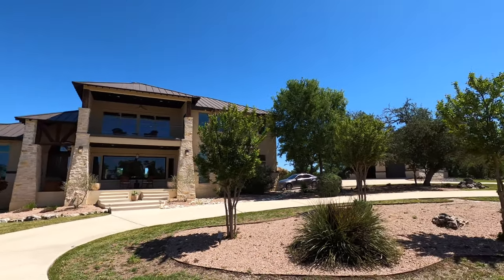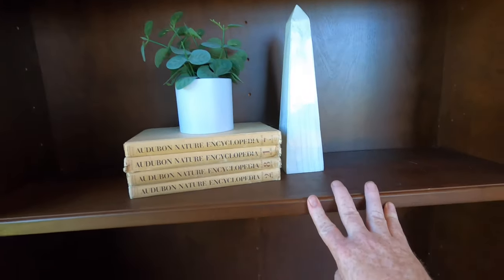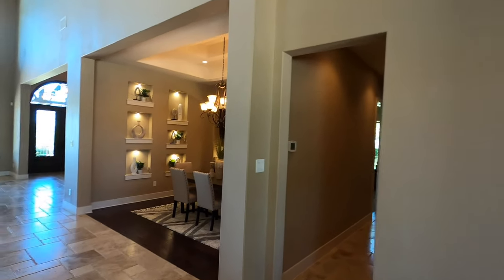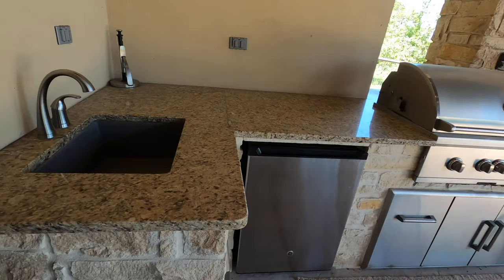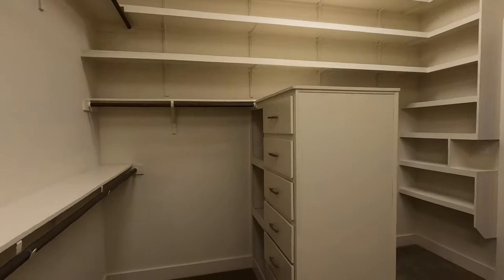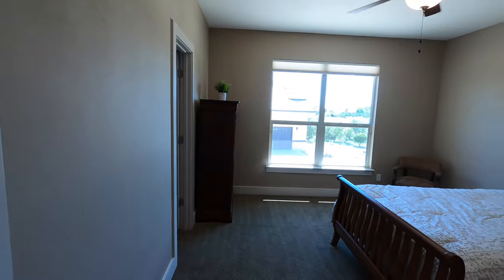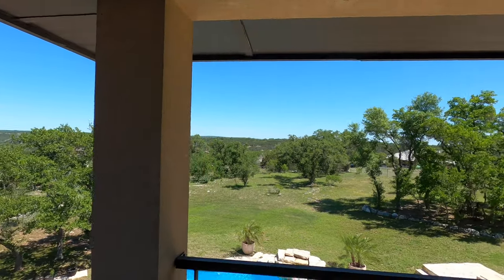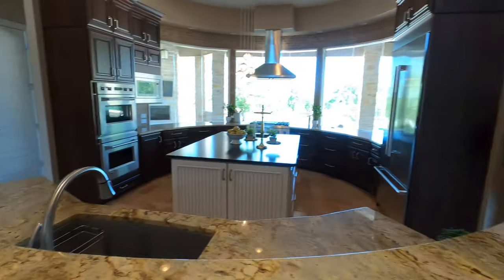Luxury Texas Hill Country Home for Sale, Ramble Ridge, Garden Ridge Tx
This gorgeous home is on the market as of 2 April 2024. It's a 5 bed, 3.5 bath 5,361 SqFt home on a 2.93 acre lot in the community of Ramble Ridge. It has a swimming pool, 3 car garage + another 2 car garage/workshop.